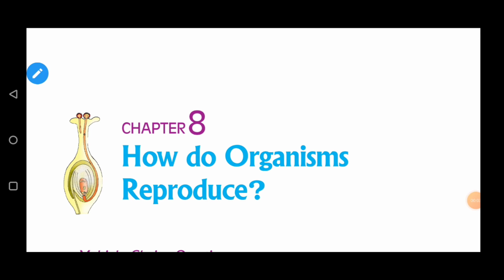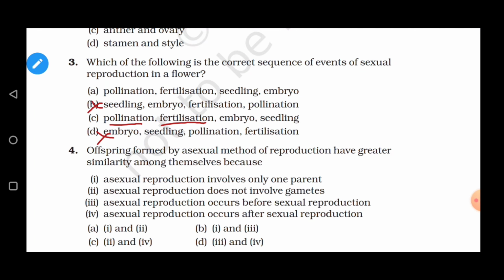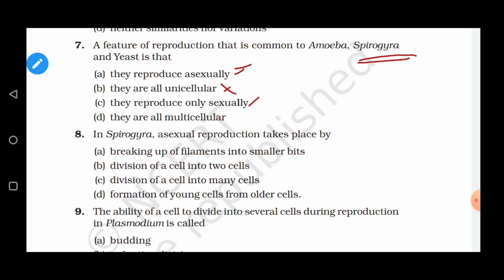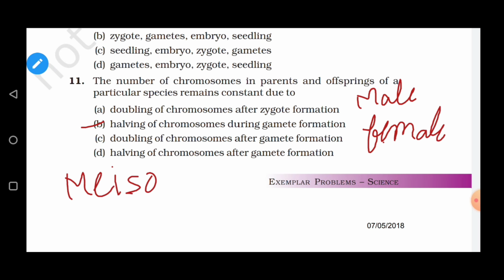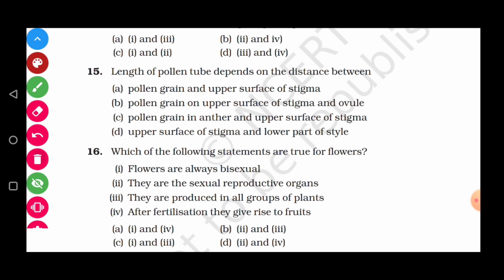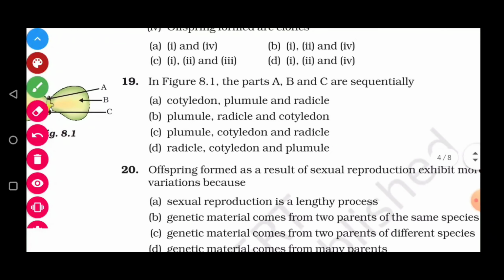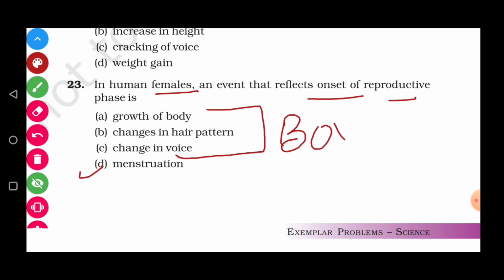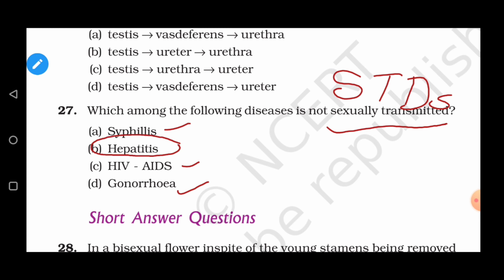HOW DO ORGANISMS REPRODUCE | NCERT EXEMPLAR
NCERT || CBSE || BIOLOGY || SCIENCE || CLASS 10 || CHAPTER-8 ||
 Greetings Students
NCERT Exemplar Class 10 Science Chapter 8 How do Organisms Reproduce? is an important study resource for CBSE Class 10 students. This Exemplar can help the students to clear their doubts and understand the concepts in an interactive way.